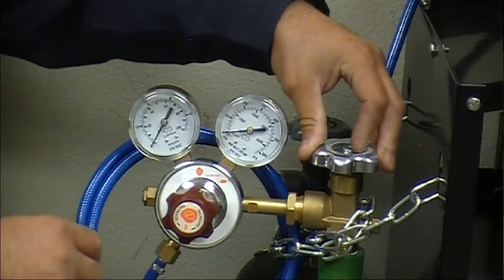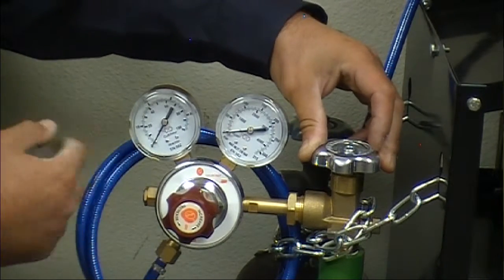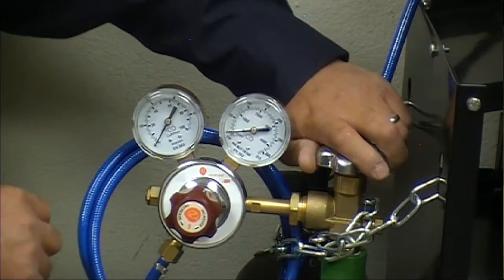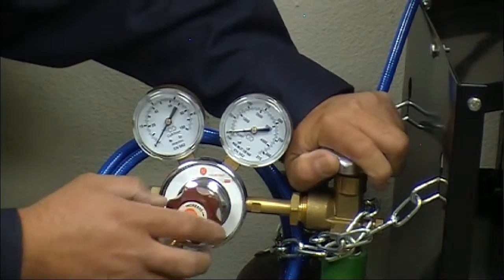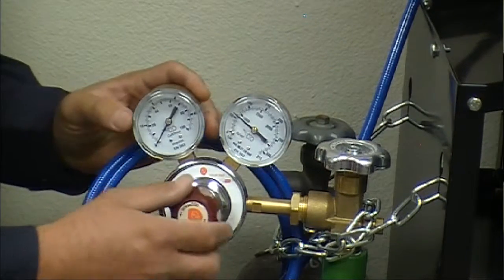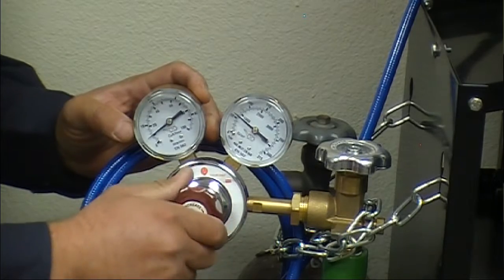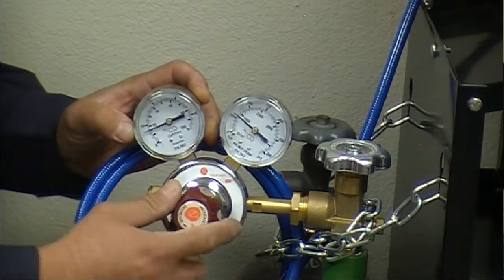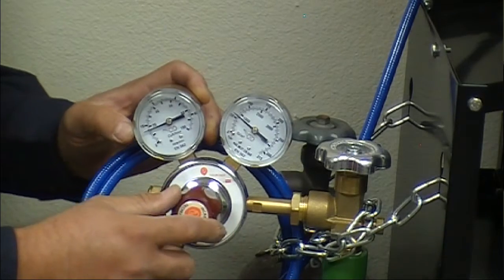hydraBOND products! HB2002 CGA-580 Regulator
HydraBOND
by BHG Import Export Inc

Corporate Offices .
715 N Central Ave Suite 213
Glendale CA 91203 USA